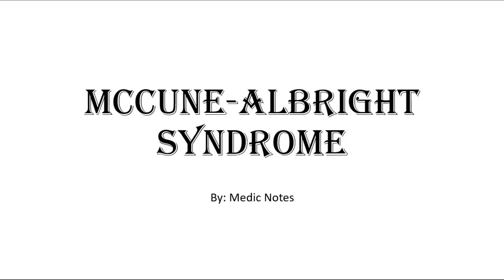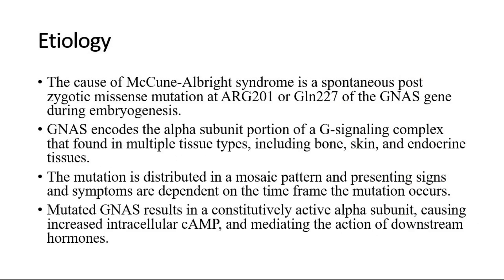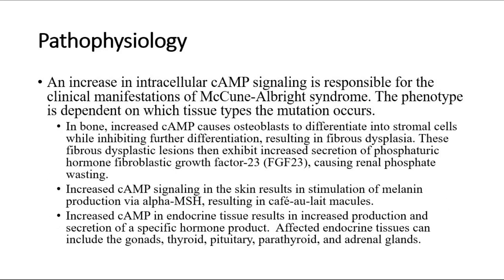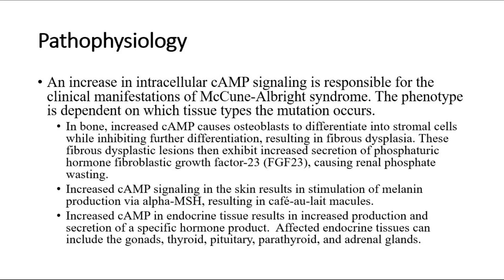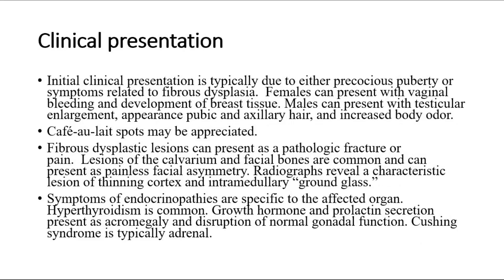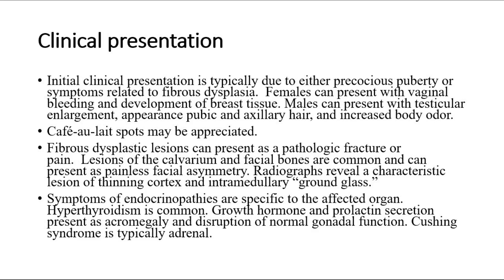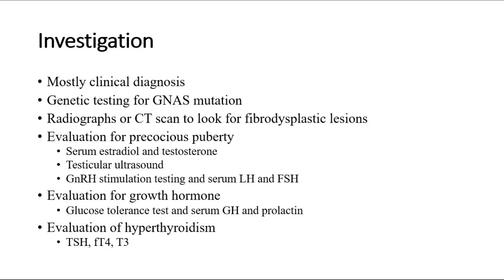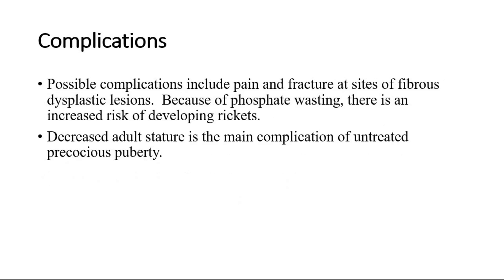McCune-Albright syndrome - causes, genetic mutation, clinical presentation, investigation, treatment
McCune–Albright syndrome is a complex genetic disorder affecting the bone, skin and endocrine systems. It is a mosaic disease arising from somatic activating mutations in GNAS, which encodes the alpha-subunit of the Gs heterotrimeric G protein.

It was first described in 1937 by American pediatrician Donovan James McCune and American endocrinologist Fuller Albright.